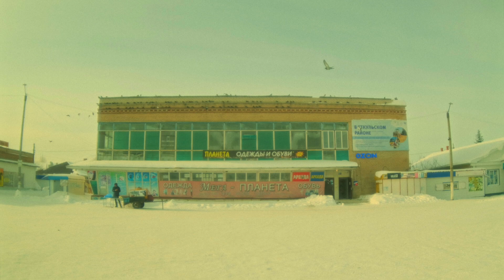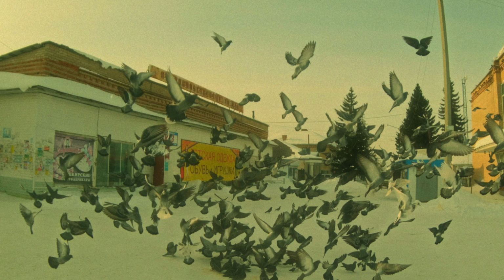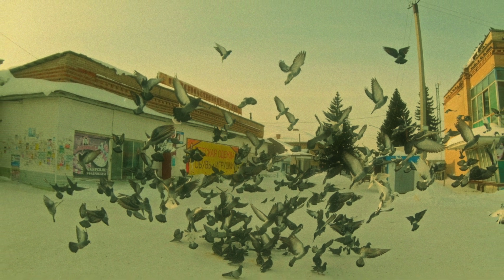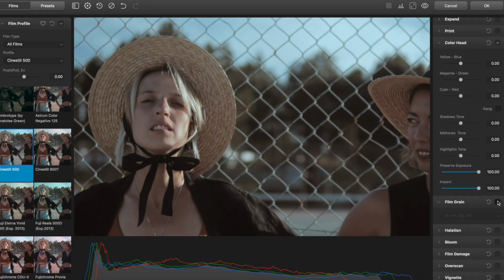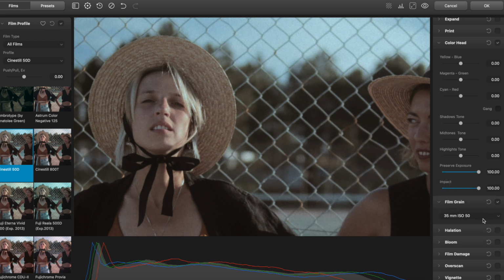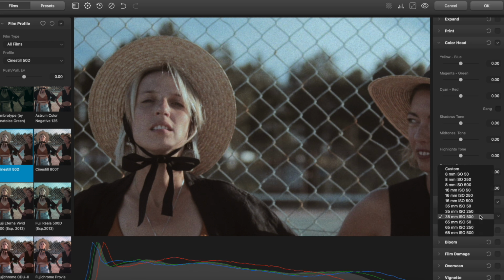How to make digital photos look like Film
In this video I will show you how my 3 rules to transform a digital photo into an analog film style photo. I am using the photo editing plugin Dehancer for Affinity Photo. It is also available for Photoshop, Lightroom, Capture One and Affinity Photo.
With Dehancer you can choose between over 60 Film Emulation Simulations, Film Grain, Bloom, Halation and much more for the perfect vintage and nostalgia photography color grading. With this tool you can achieve the analog film look in seconds.
I hope I can inspire you with my photography and invite you to share your thoughts.

WUNDERWALD_DEHANCER

My photography gear:

- Lenses:
- Prost Tele 135mm f2.8
- Super Takuma 28mm f2.8
- Helios 44m-4 f2
- Makinon 28mm f2.8
- Zenitar 16mm f2.8